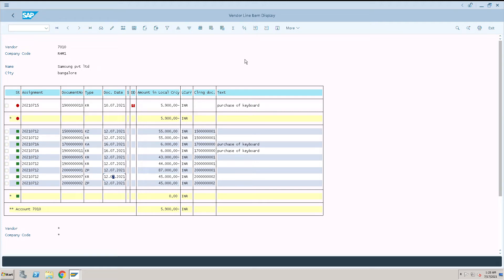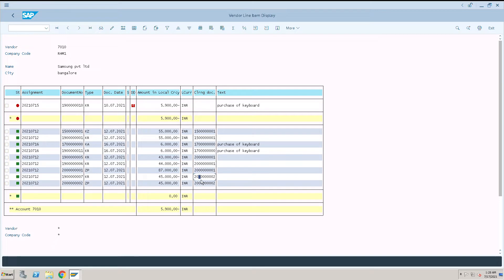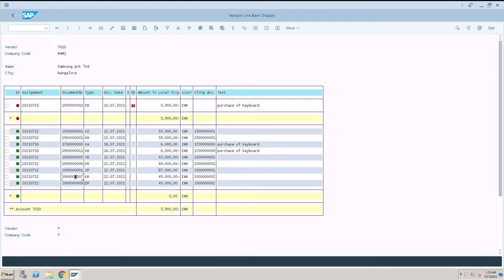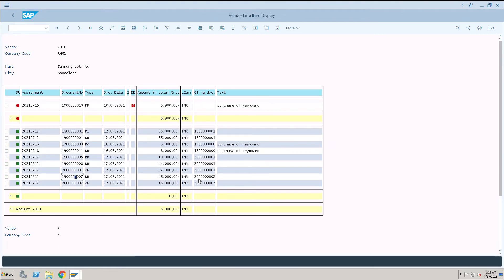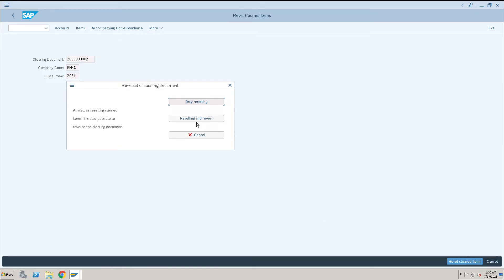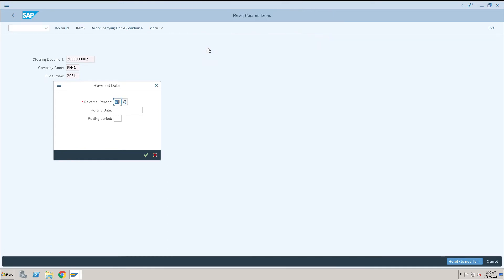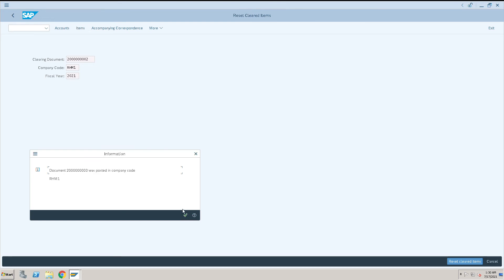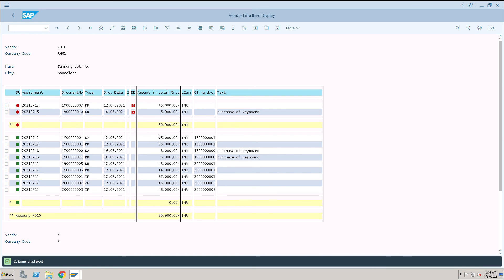How to reset the paid document in SAP | FBRA tcode is used to reset the paid document in SAP | S4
SAP Passion